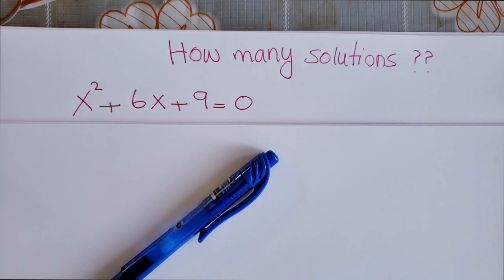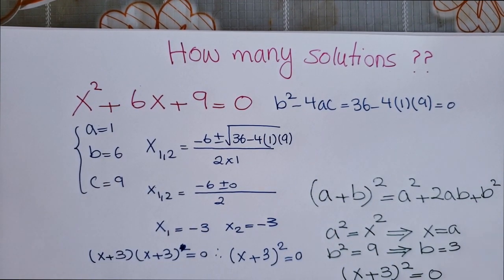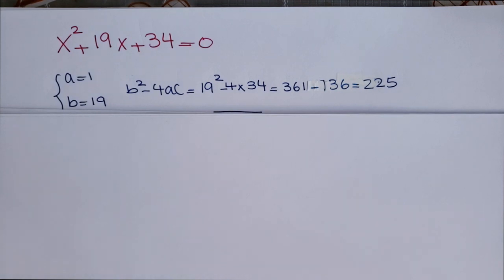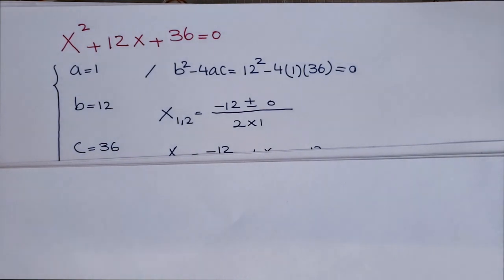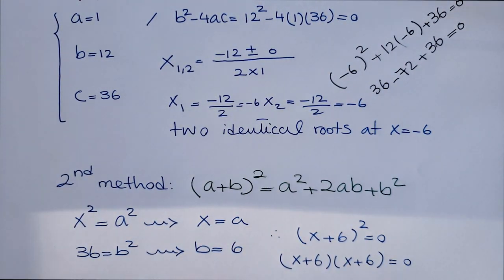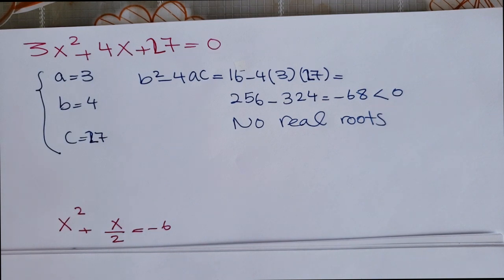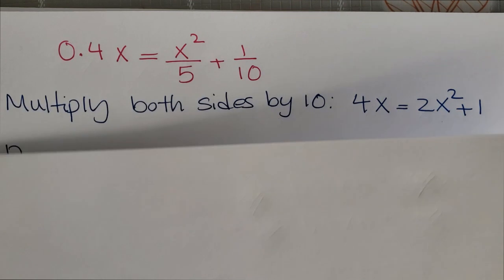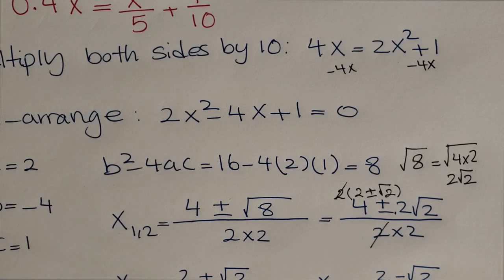Discriminant of a quadratic function and solving few examples from various methods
The discriminant is a term associated with quadratic equations. It helps us understand the type of solutions a quadratic equation has.
The discriminant has 3 possibilities:
If the discriminant is greater than zero
The quadratic equation has two distinct real solutions.
The graph of the equation intersects the x-axis at two points.
If discriminant equal to zero
The quadratic equation has one real solution.
The graph of the equation touches the x-axis at one point.
If the discriminant is less than 0
The quadratic equation has two complex conjugate solutions.
The graph of the equation does not intersect the x-axis; it stays above or below it.
In simpler terms, the discriminant gives us information about whether the quadratic equation has real solutions, repeated solutions, or complex solutions. It helps us understand the behavior of the quadratic function represented by the equation.